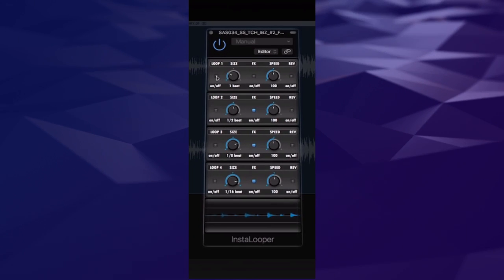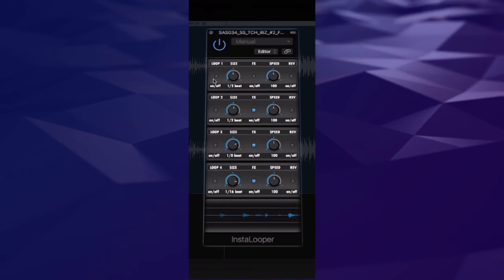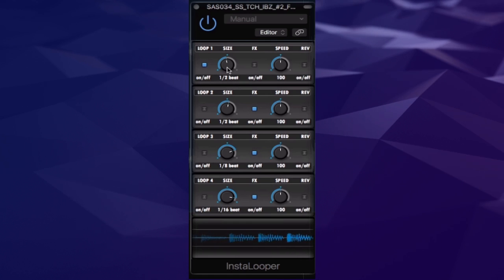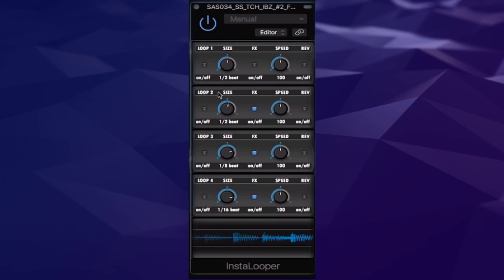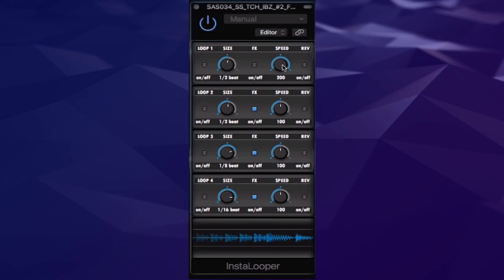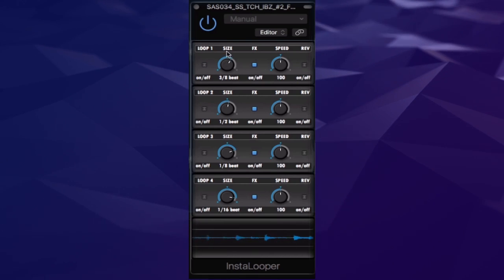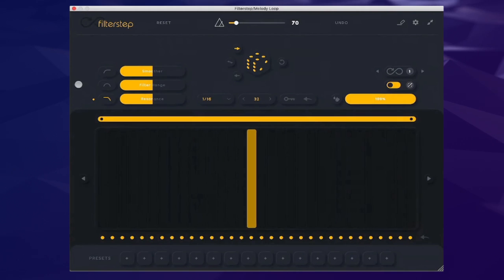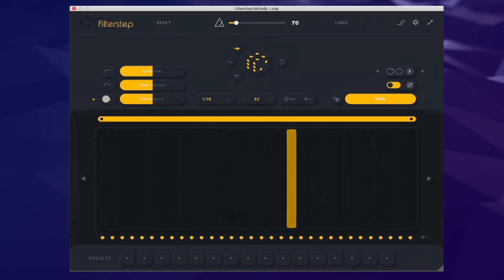3 Free Plugins THAT Rock!